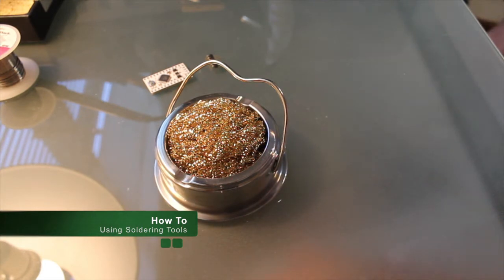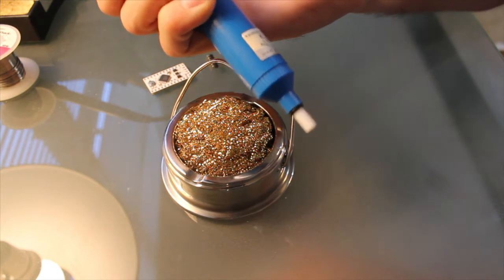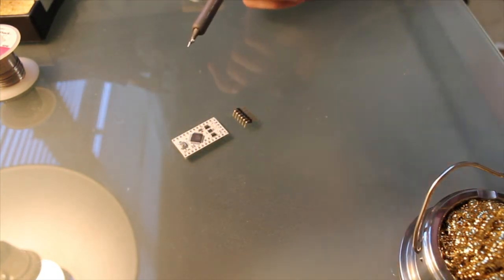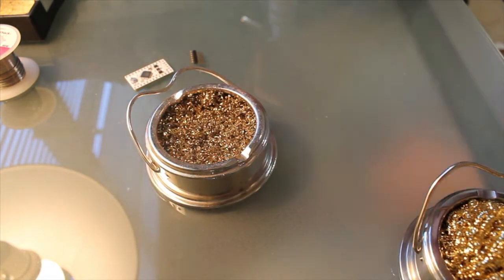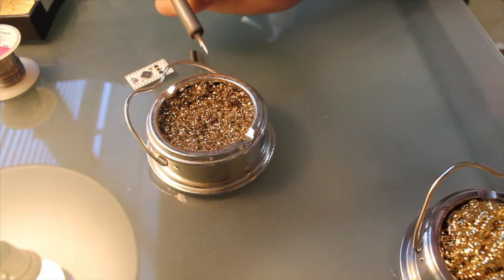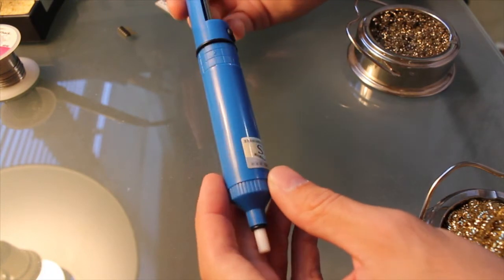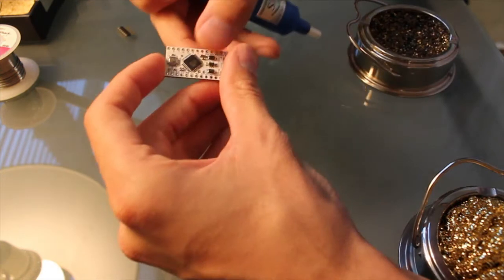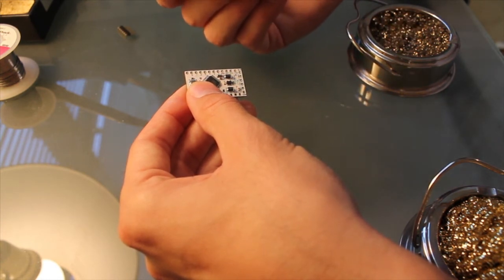Using Soldering Iron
Quick video on using some soldering iron tools.